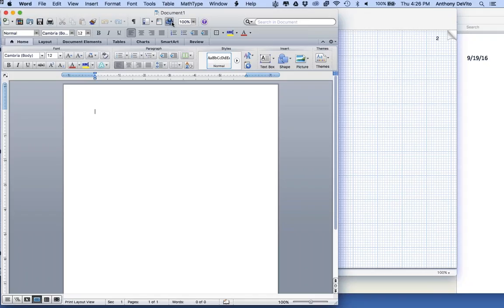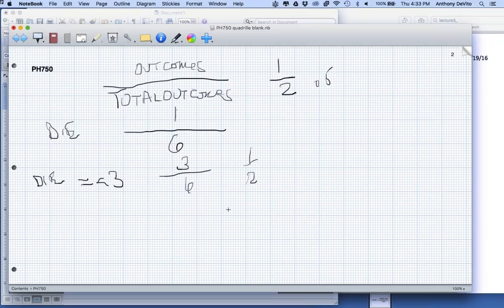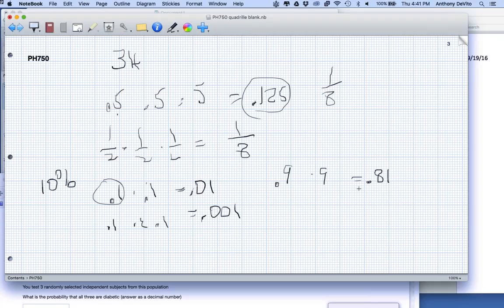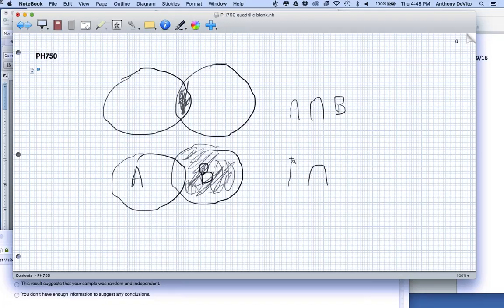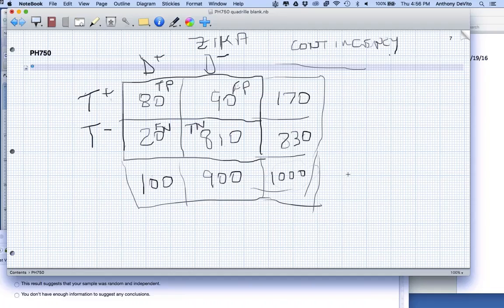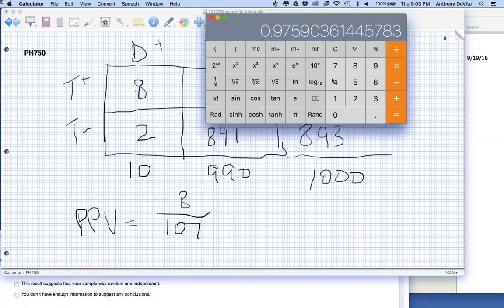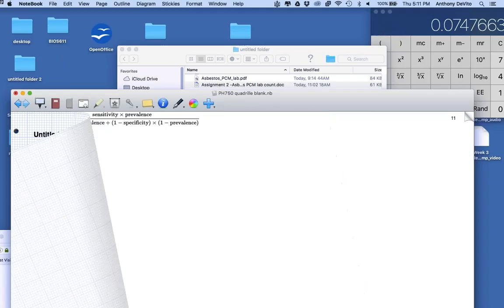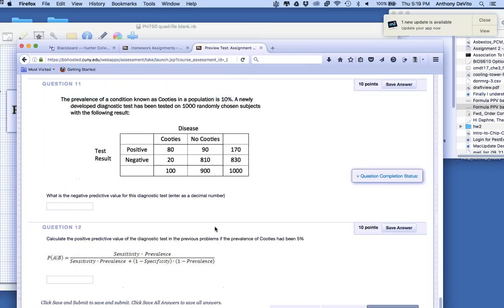BIOS610 Help Review Session 09 22 16